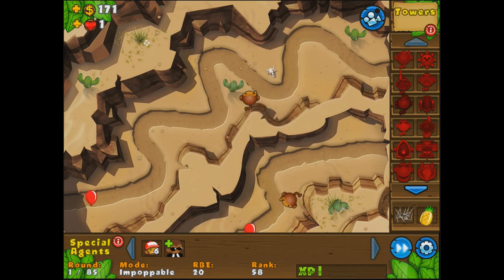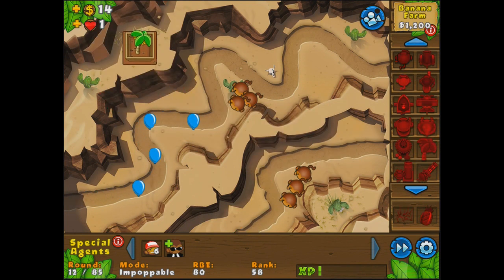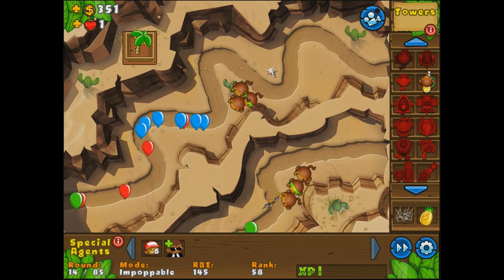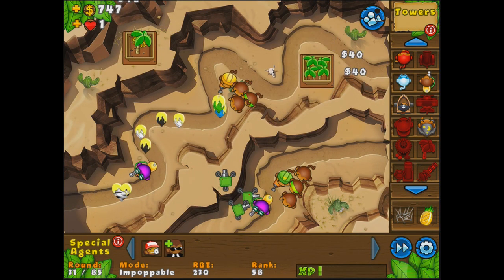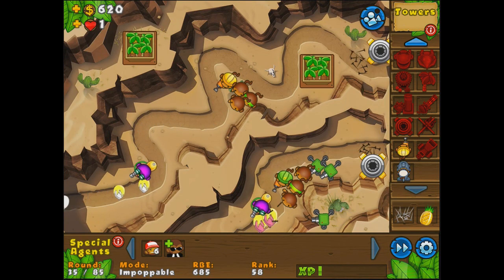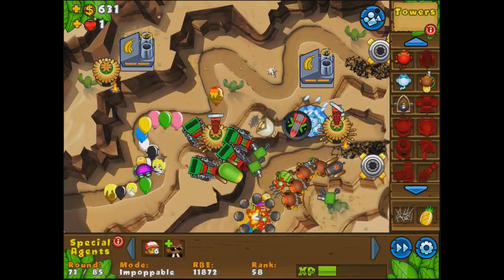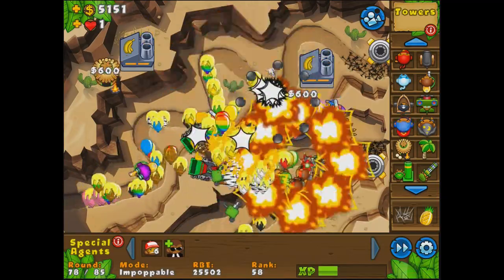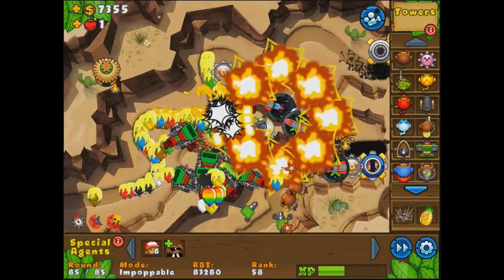BTD5 Mobile - Impoppable - Death Valley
Impoppable Mode is a new mode that makes bloons move faster, moabs stronger, everything more expensive and giving you only one life. Oh, did i mention lvl 85 is kinda ridiculous :P? Good luck beating some of these levels, and have fun! :D

I record my ipad with a Game Capture HD which is approximately 150$ plus an additional connector(30 pin to HDMI) that will run you around 50$.